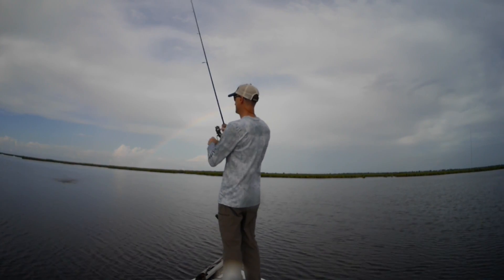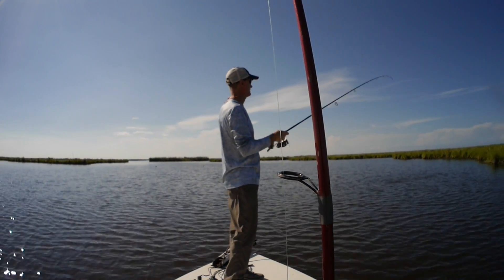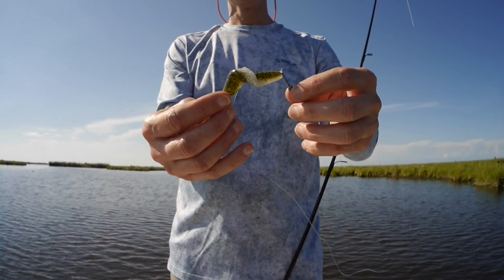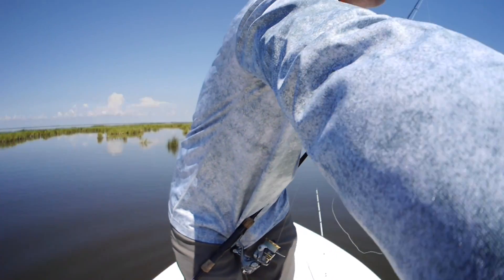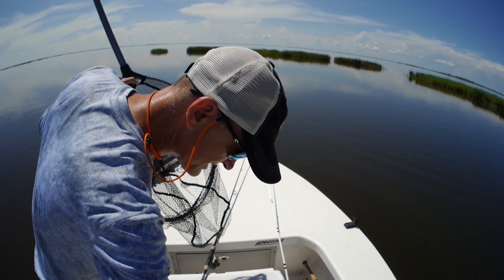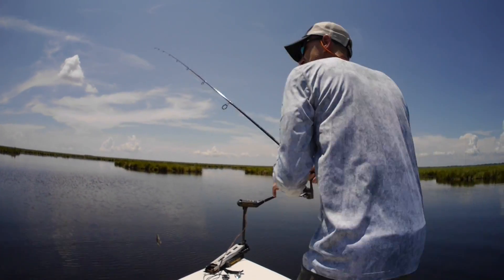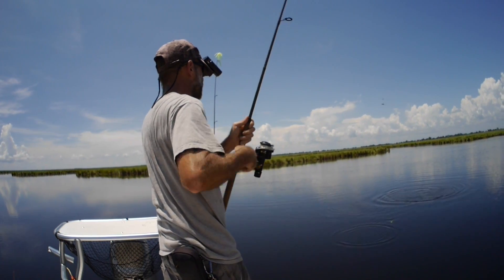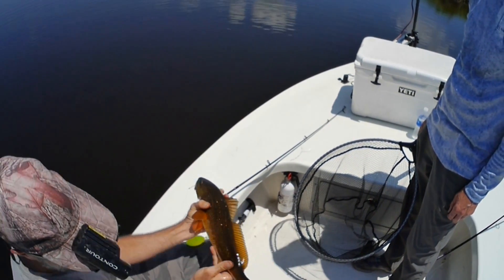Reggio Redfish, Bass, and Blue Crabs (ft. M Hood Fishing)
The trout are hard to find these days, so we went into the upper marsh  searching for redfish and bass.  We caught a few of these species but I had more fun sight fishing for blue crabs in the clear inner marsh water.